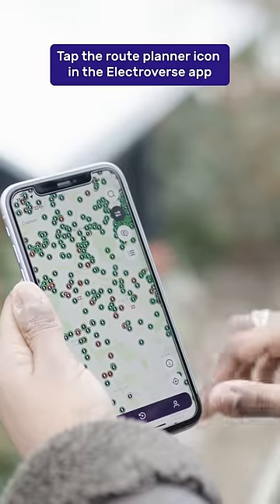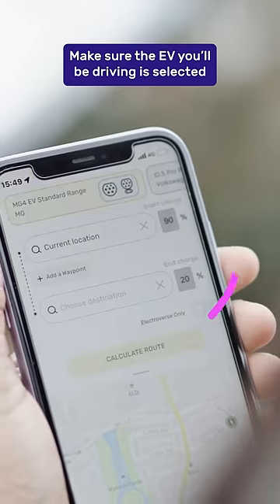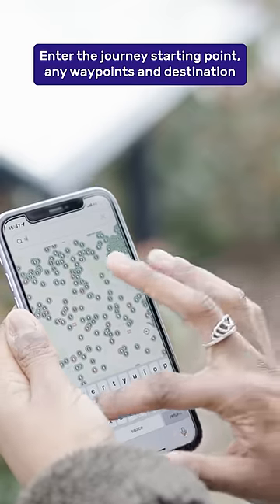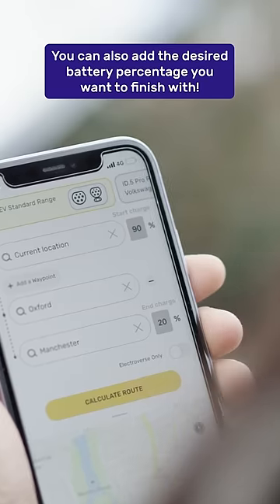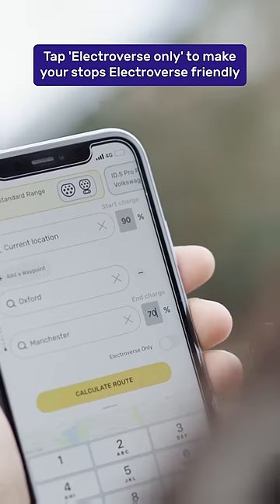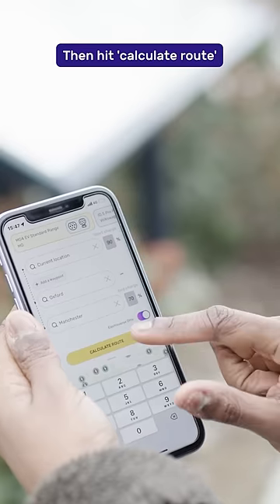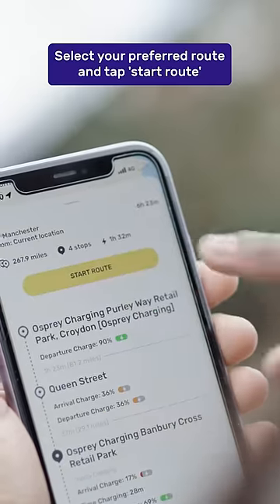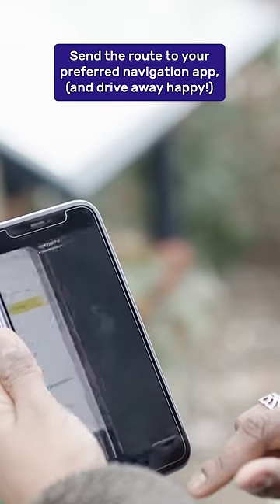How to plan an EV route or journey (using the Electroverse app)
New to electric vehicles and public charging? Not to worry!

We're going to take you through the basic steps on how to plan a route using the Octopus Electroverse app. Our route planner helps you plan a route via chargers across the UK and beyond. By adding your electric vehicle to Electroverse, not only will you will be able to select your starting location and destination, but also confirm how much charge you will start and end your journey on. To make your journey even easier, you can send the route to your preferred navigation app.

Octopus Electroverse is your one-stop solution for EV charging, giving you one-tap access to over 400,000 public chargers across the UK & Europe.